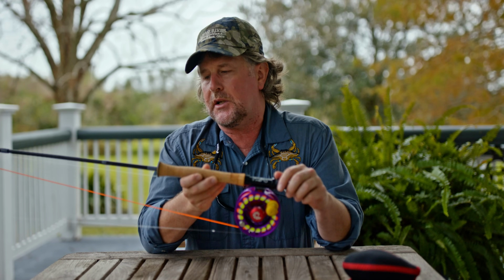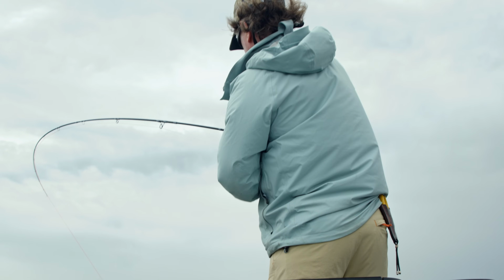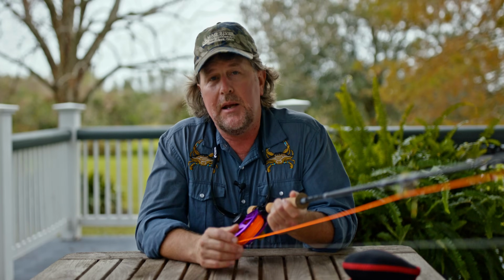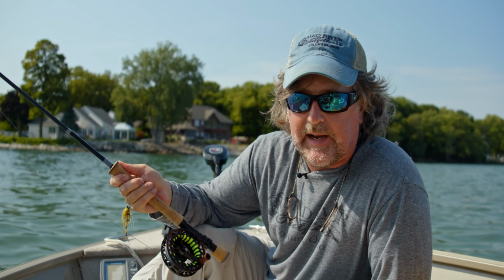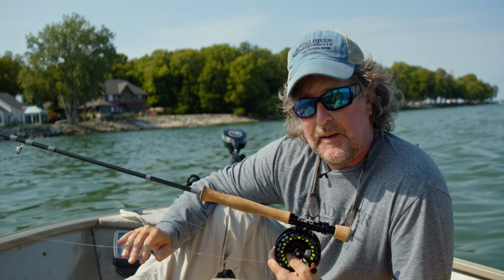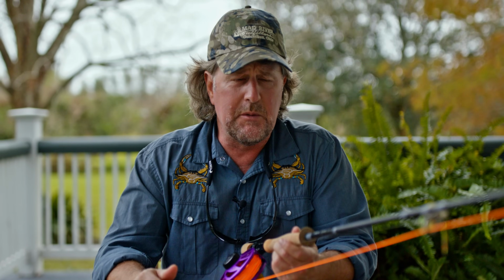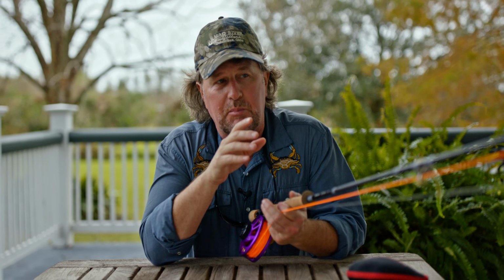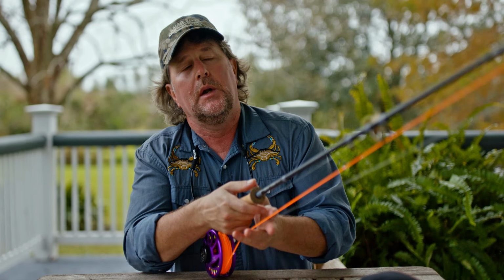Long Term Echo Prime Fly Rod Review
In this video, Brian Flechsig of Mad River Outfitters discusses the Echo Prime Fly Rod and why it's his preferred saltwater fly rod and how he even manages to use it for freshwater boat fishing as well.